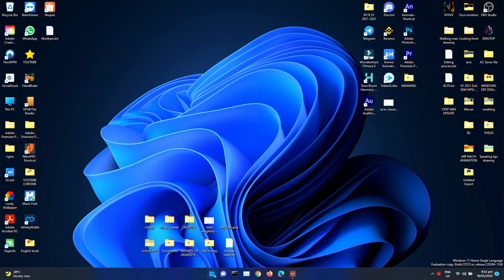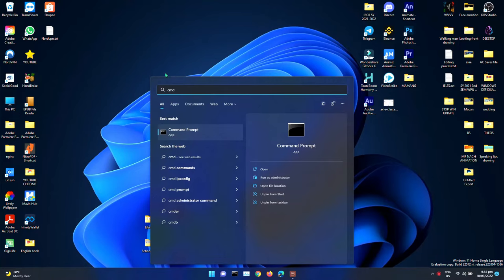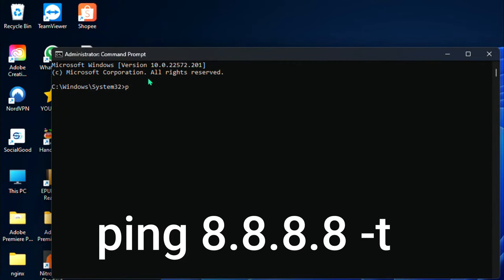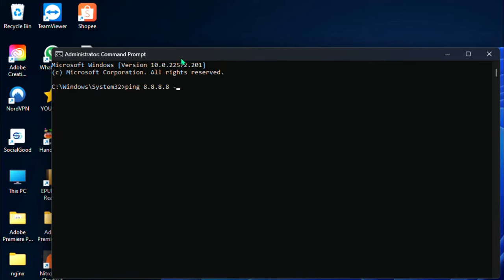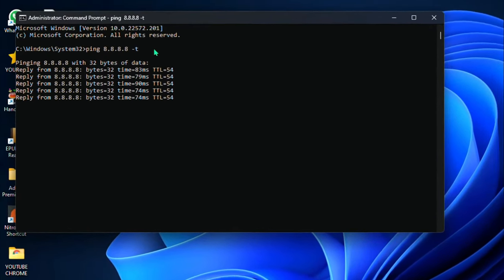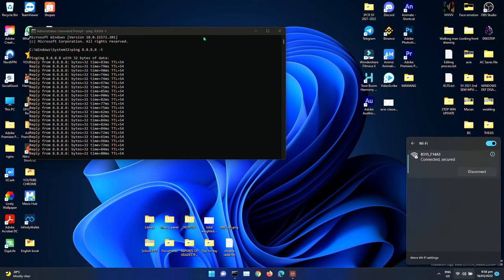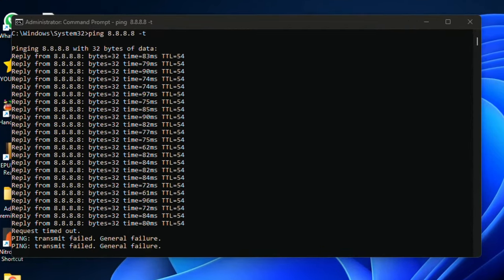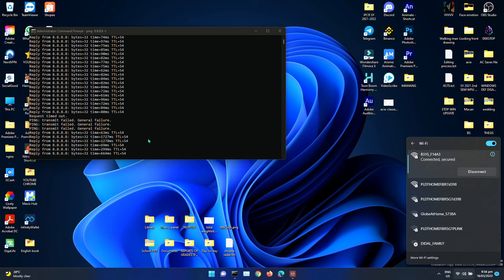How to check your internet connection using cmd? (stable or unstable)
What is cmd used for?
It can be used to execute entered commands and perform advanced administrative functions. It can also be used to troubleshoot and solve certain kinds of Windows issues.